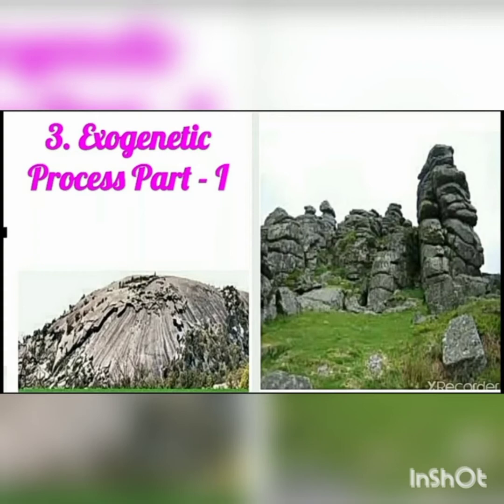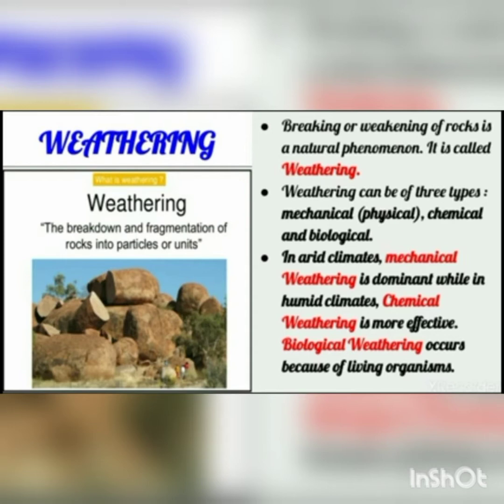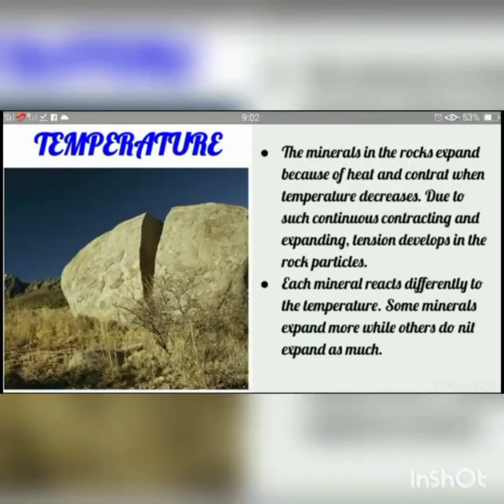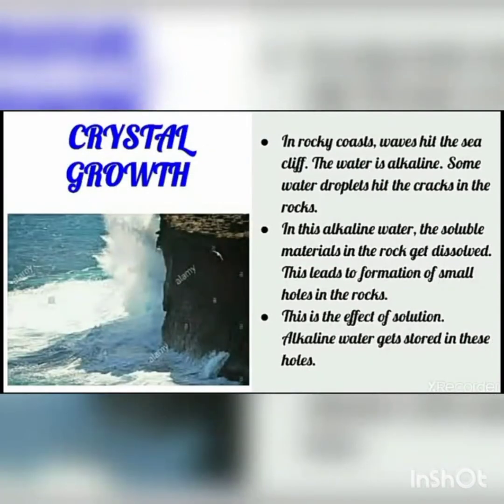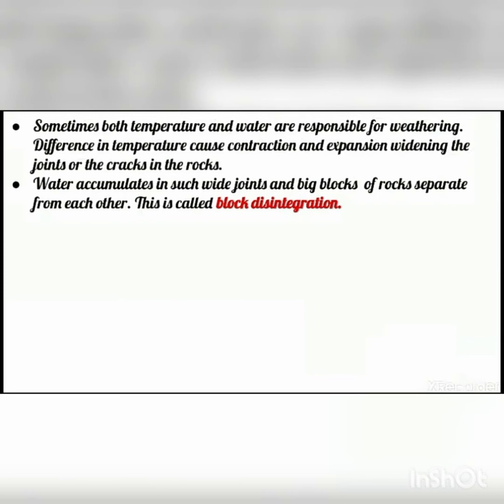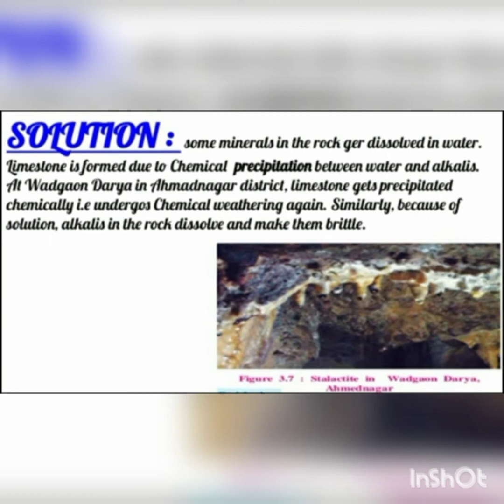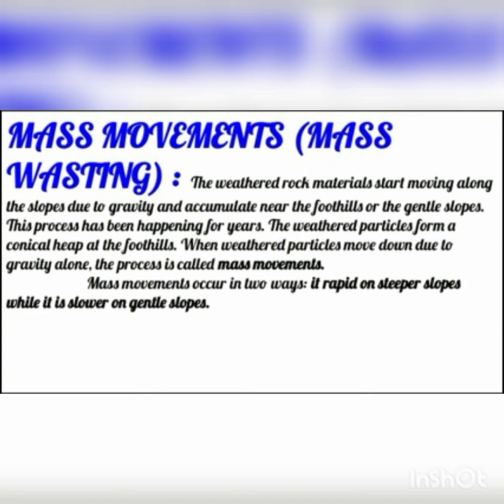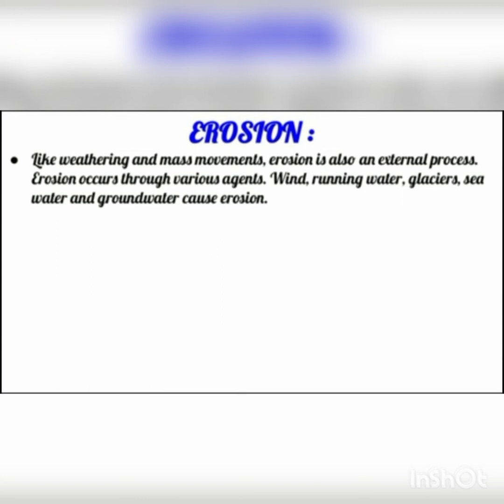(STD:9) (SUBJECT:Geography) CHAPTER 3: Exogenetic process(Part1)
(STD:9)
(SUBJECT:Geography)
CHAPTER 3: Exogenetic process(Part1)